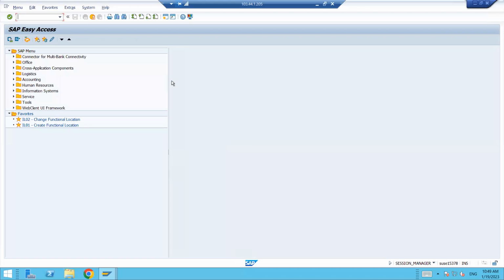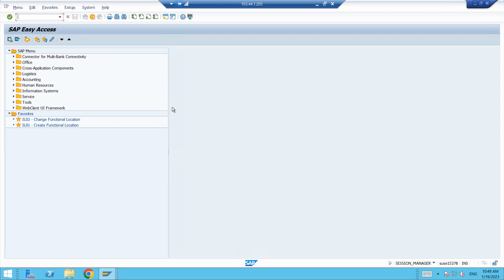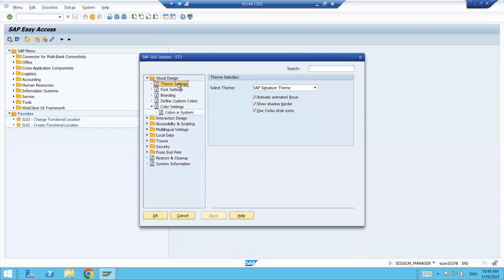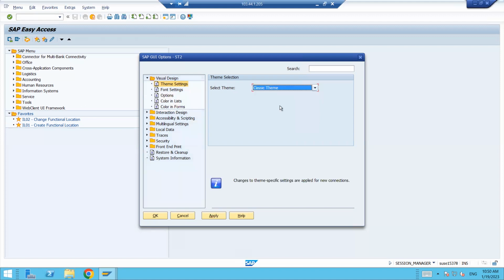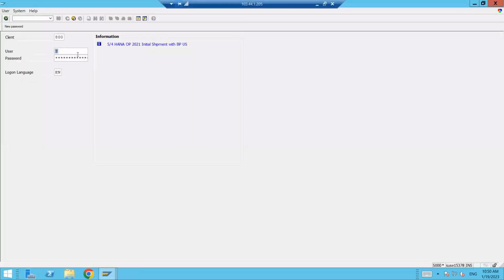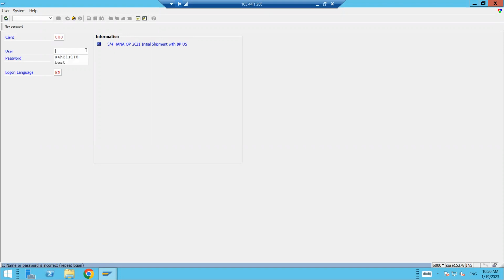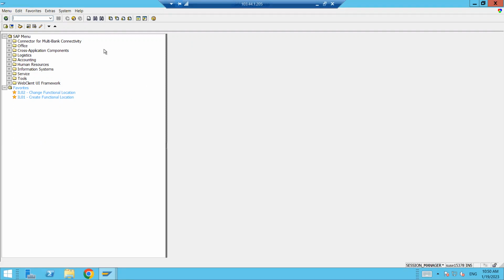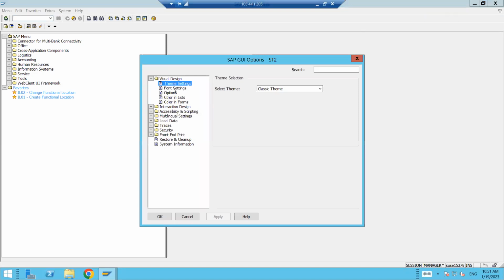How can we change background theme in S/4 HANA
How to change Theme in S4 HANA